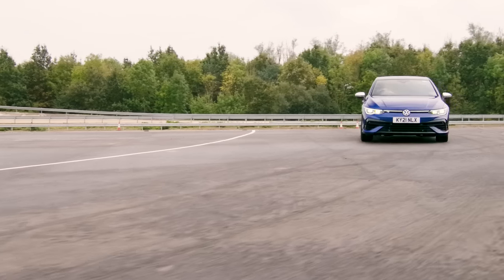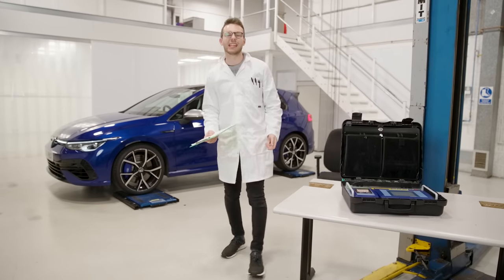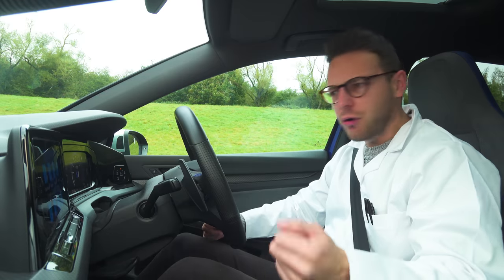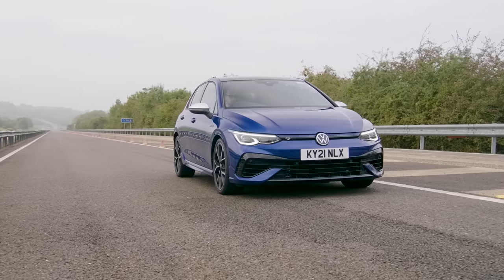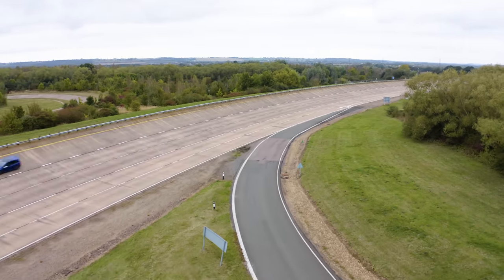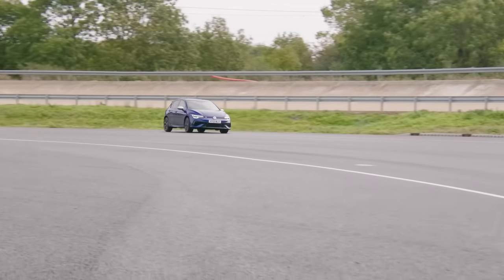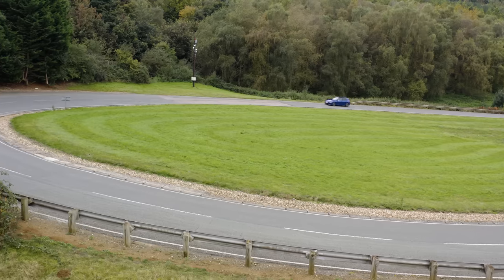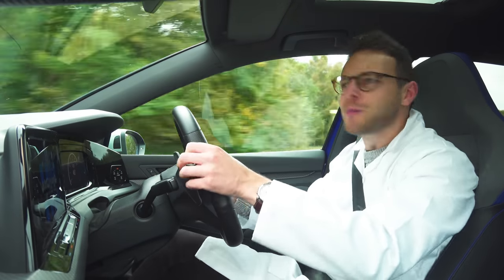2022 VW Golf R Review: 0-60mph, Drift Mode, Sound, Handling & More | Top Gear Tested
The latest Volkswagen Golf R is of course the most powerful and fastest Golf ever, but the new all-wheel drive VW super-hatch has apparently sprouted a (very German) sense of humour, thanks to a clever rear differential and Drift Mode. Yep, it’ll powerslide. But is that gimmick what you really want from a sensible, classy all-weather 316bhp superhatch? And has Volkswagen’s bizarre decision to replace buttons and logic with a laggy touchscreen inside wrecked the Golf’s sense of quality and maturity? Join Top Gear magazine’s Serious Car Tester Ollie Kew at the top-secret Top Gear Test Facility to see if the latest Golf R is truly worth in excess of £40,000. And how well it jumps…